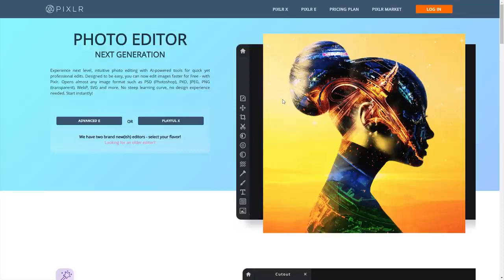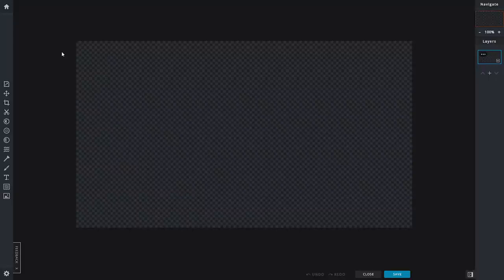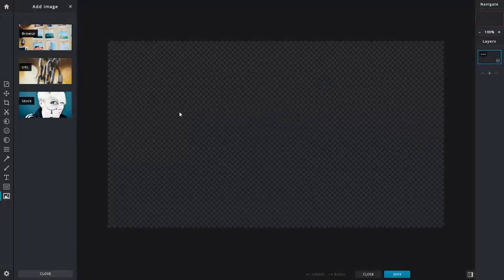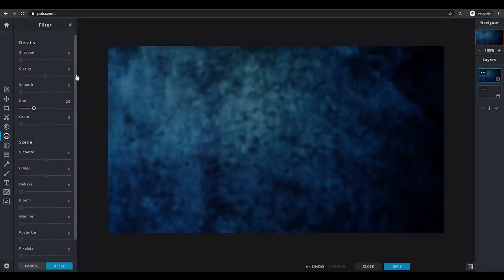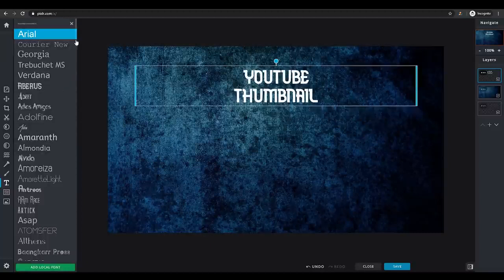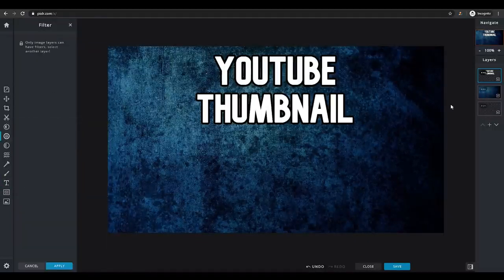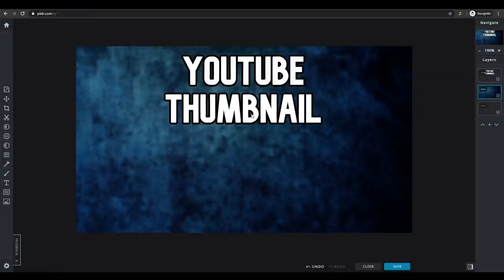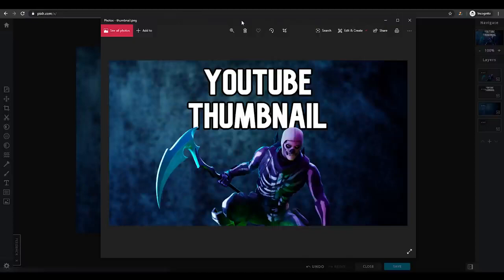How To Create Good Thumbnails For YouTube in 2020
I have received a lot of questions asking this, so I thought about making a video explaining exactly how you can do it.